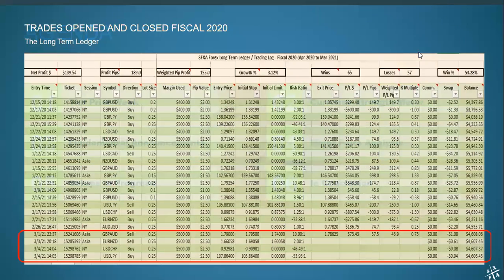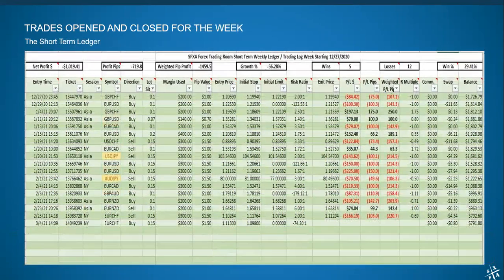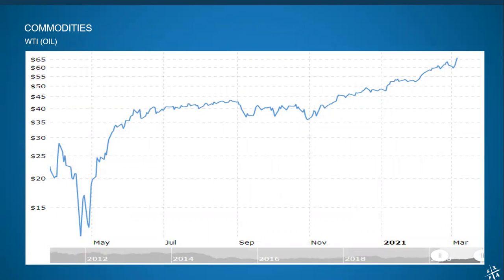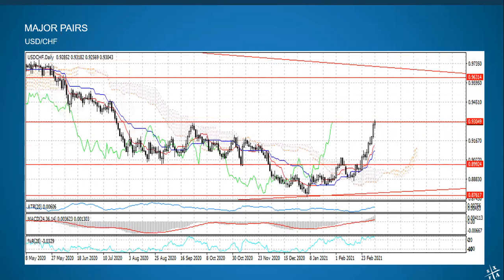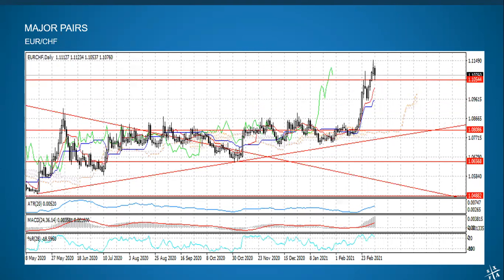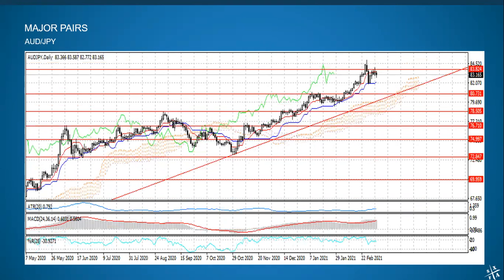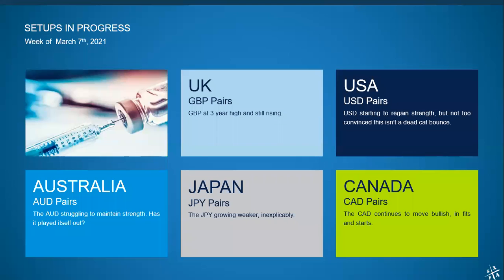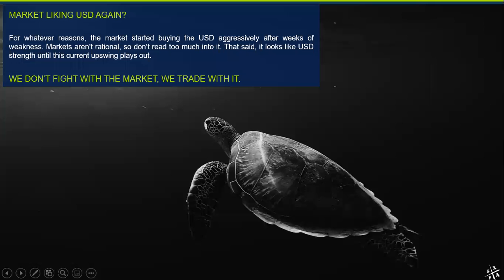SFXA Forex Trading Room - March 7th, 2021 - Start of Week Overview